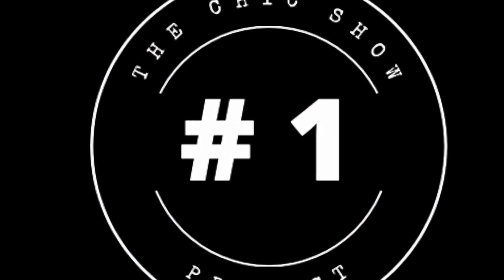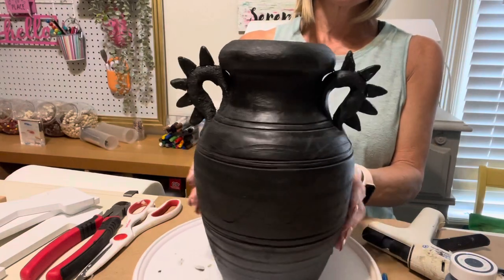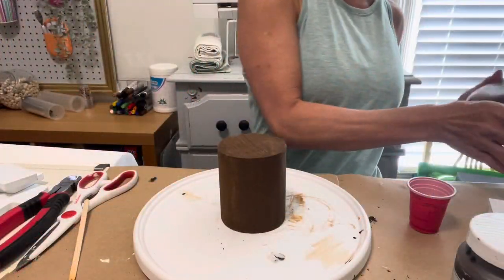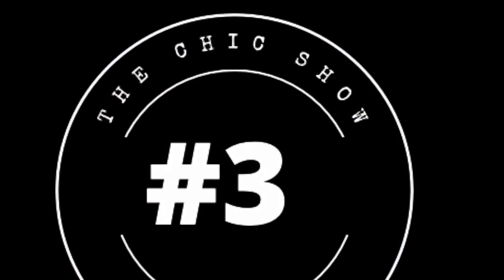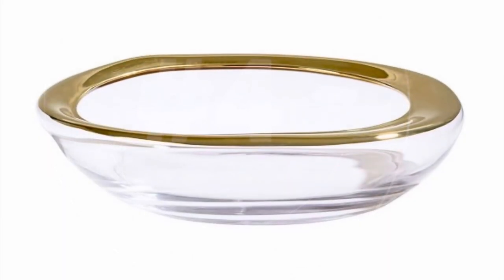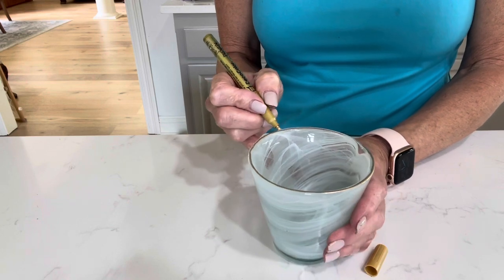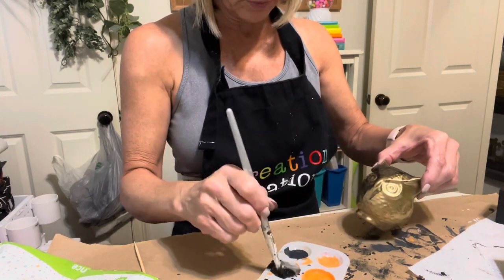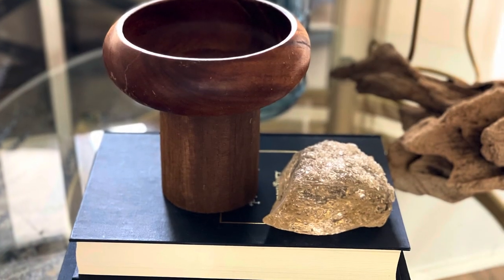5 Under $5 Home Decor Dupes - Everyday Decor on a Budget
Everyday decor dupes on a budget, using affordable items.